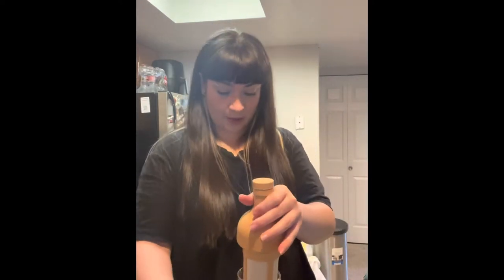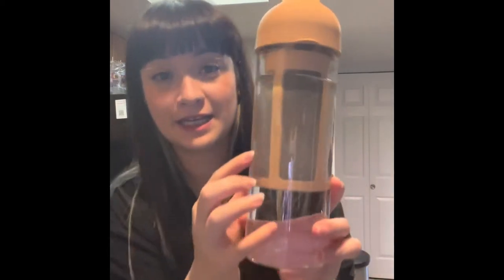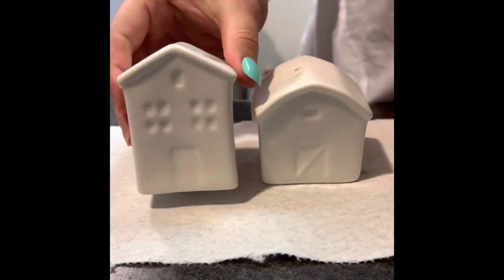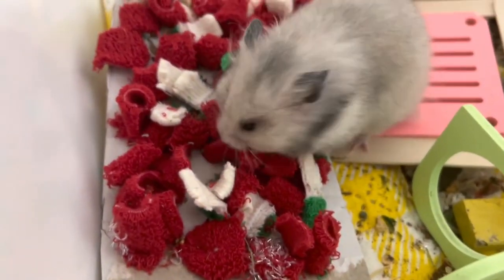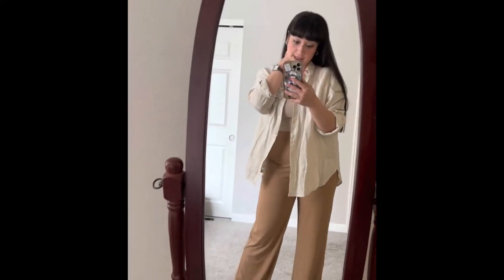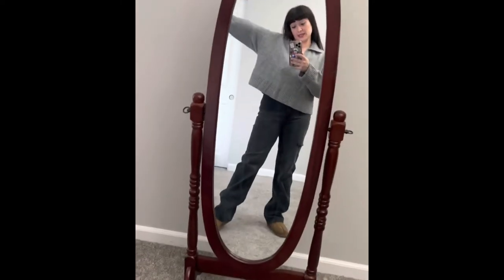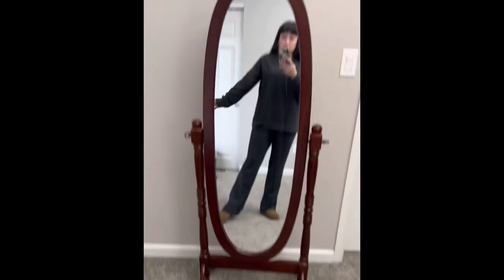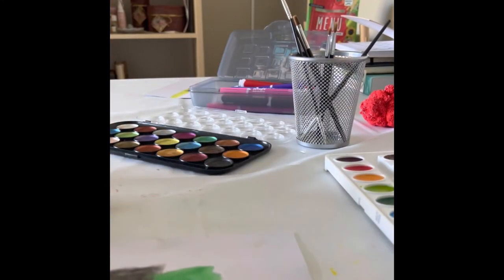VLOG l Homemade Cold Brew Coffee, Ugg Boots & Tasman Slippers Outfits, Mini Hamster Haul